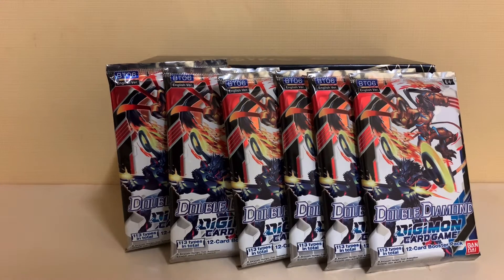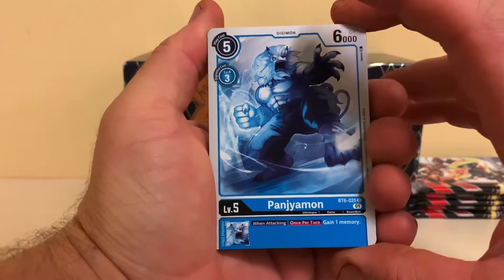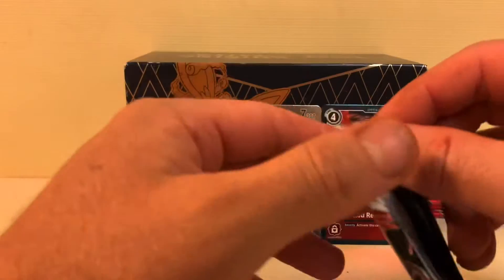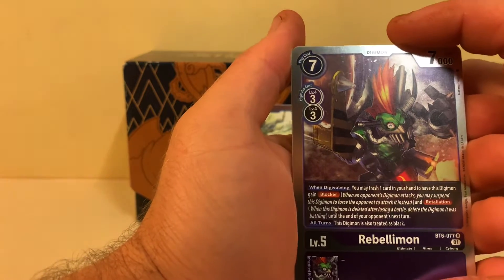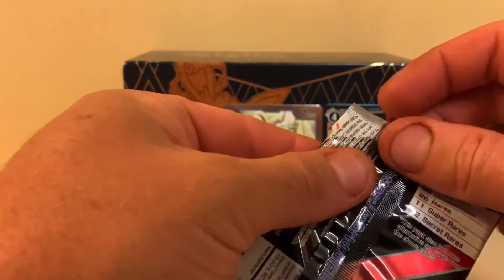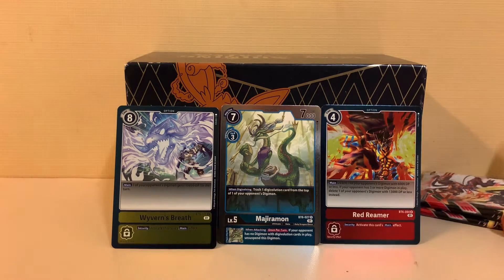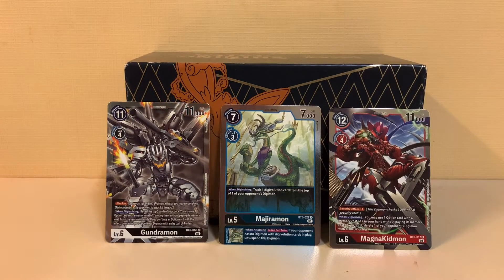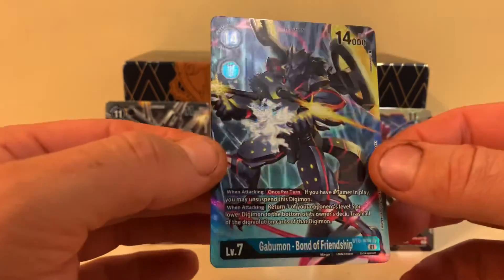Opening 6 Digimon Double Diamond packs! Stunning cards!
Hey everyone!

This is just a short video that I filmed whilst working away. In this video I open six Digimon Double Diamond booster packs to see what the hype is about for the new set. All I can say is I now see what people are talking about so sit back and check this video out to see what I crack open!